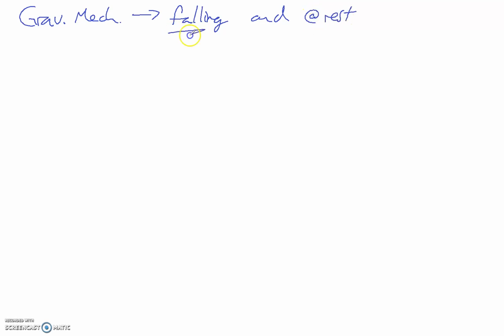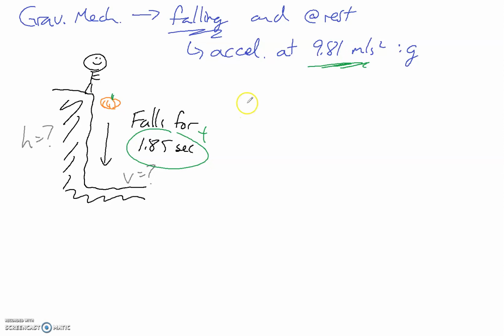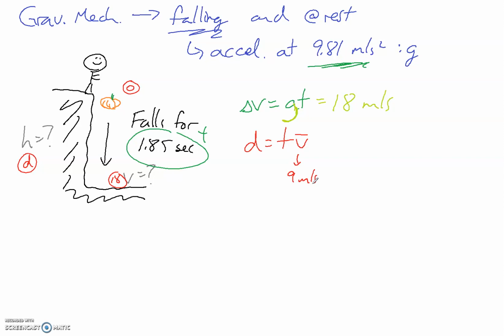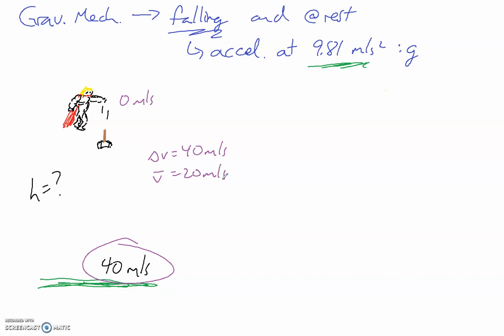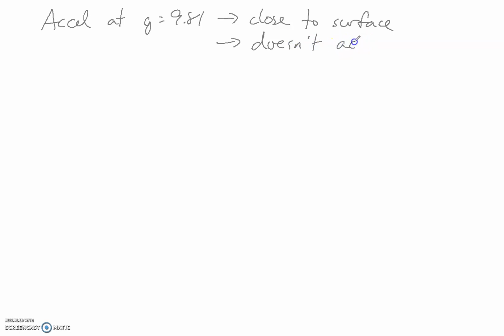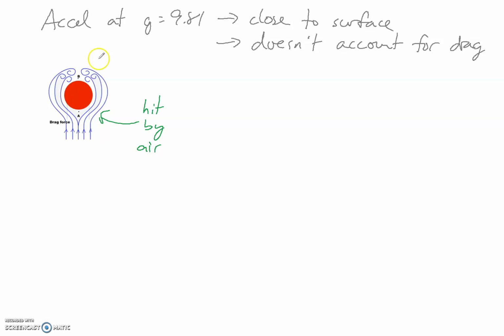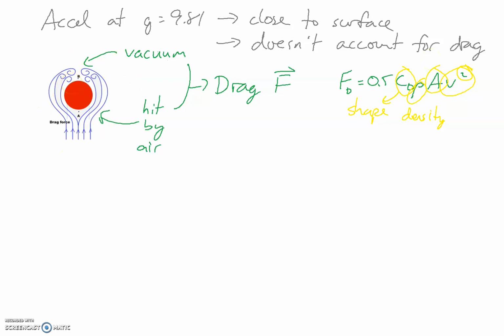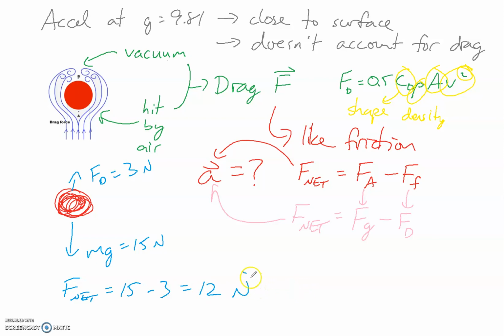11 Fields Vid 02 Gravity